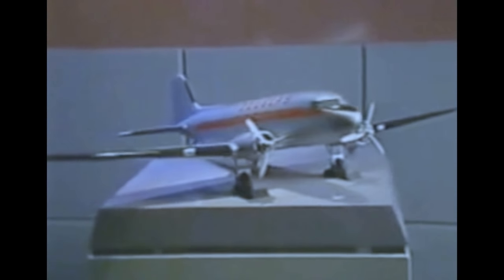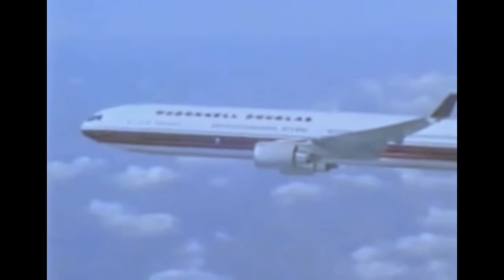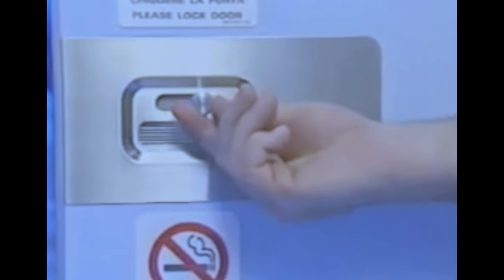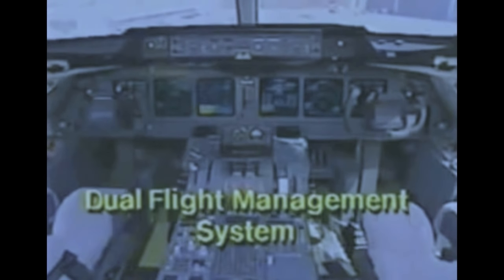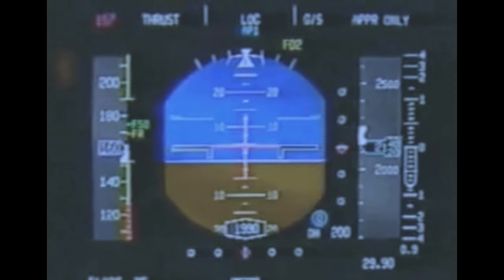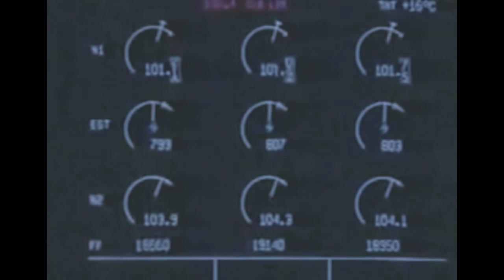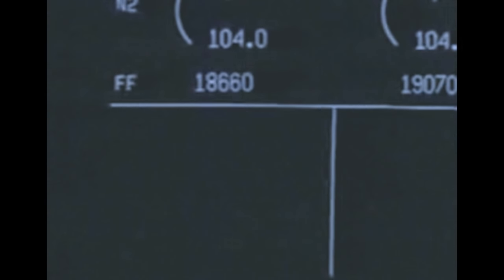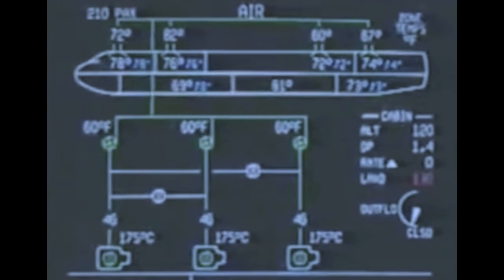McDonnell Douglas MD-11 Promo Film #2 - 1991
Film from the McDonnell Douglas Archives. To compliment our earlier MD-11 Promo Film, here's another that focuses on the cockpit & instruments, plus all the new technology the early 1990s had to offer. Be sure to check my channel for the best in VINTAGE & RARE airliner videos!